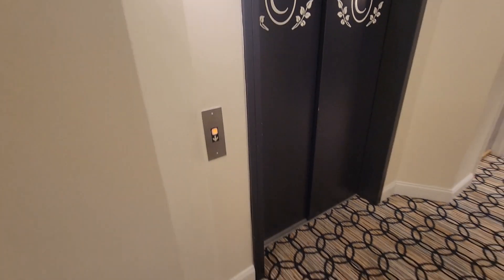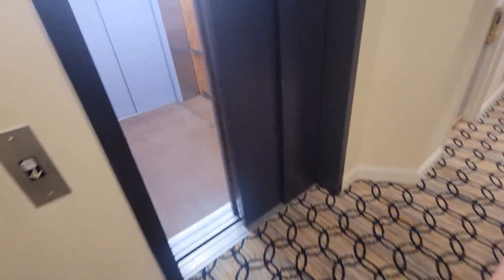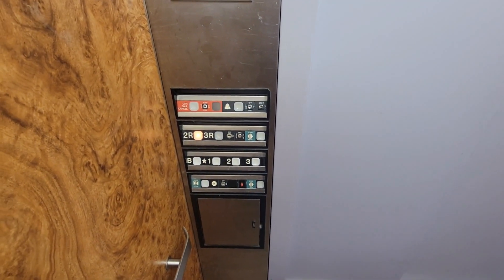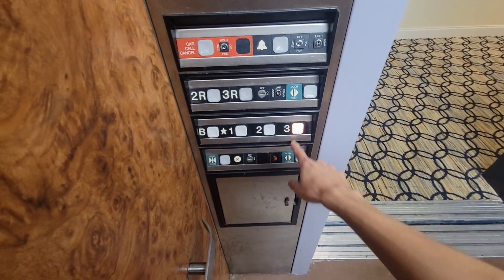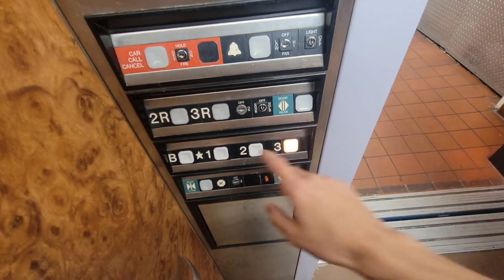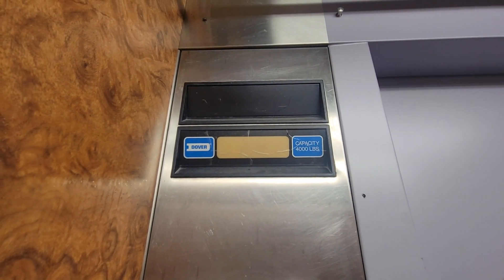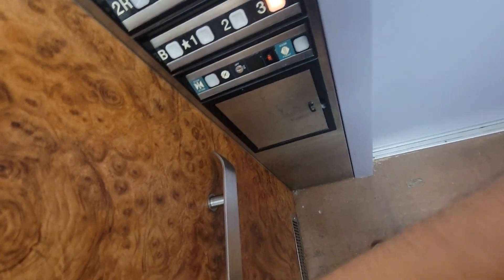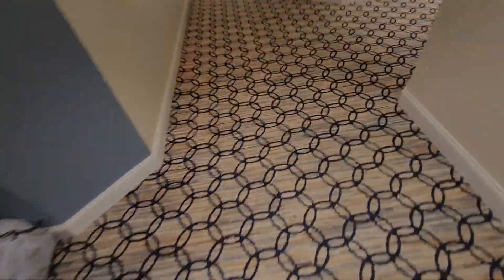Dover Impulse Hydraulic Service Elevator @ The Residences at Plainview, Plainview, NY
An elevator I never rode when it was a hotel. This cab is the only one kept mostly original from previously. Surprisingly did not get busted on this lol.

Tech Specs:
Brand: Dover
Maintenance: Schindler
Model/Fixture: Impulse
Type: Hydraulic
Floors Served: B, 1-3
DT Rate: 1/10